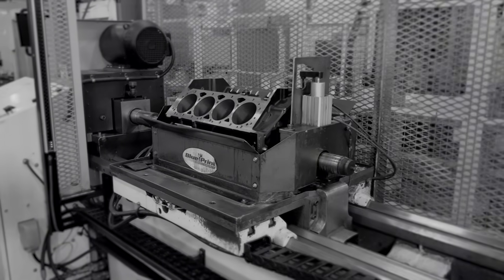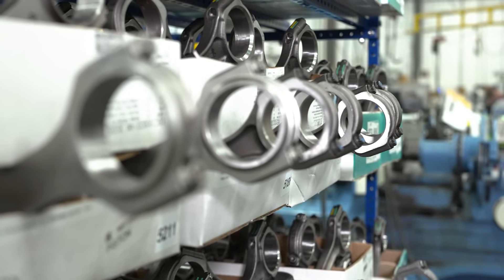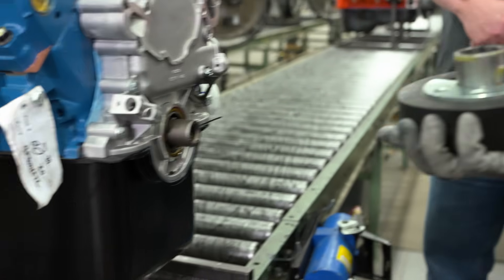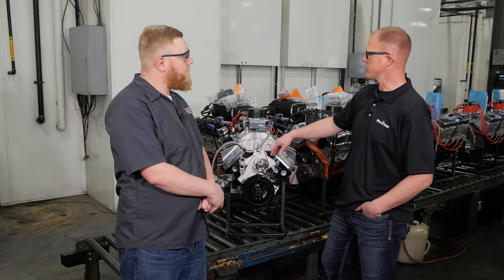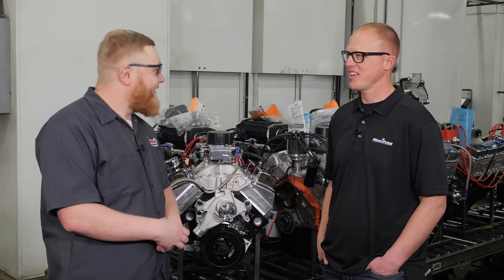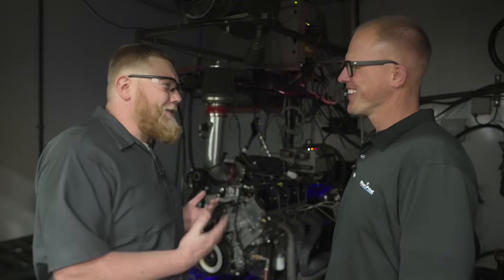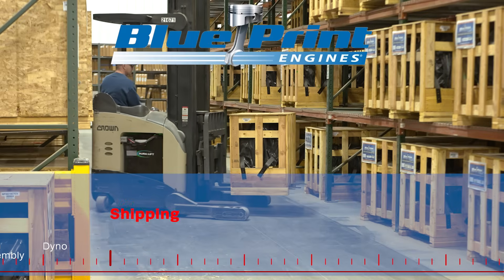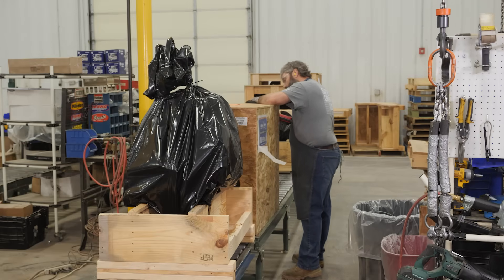Crate Motor Final Assembly: Part 3 of Our BluePrint Engines Factory Tour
In episodes one and two of our crate engine series, the folks from BluePrint Engines showed us how a motor evolves from a collection of spec sheets, through R&D, and into block prep and assembly. Now, we get an in-depth look at a crate engine’s top end and spend some time in the dyno room for testing. Then we’ll see it get bagged and tagged, ready to depart the BluePrint facility for delivery to the customer. You’ll learn some interesting insights along the way too—you’ll be surprised at how building a crate engine is different than assembling a motor at home.